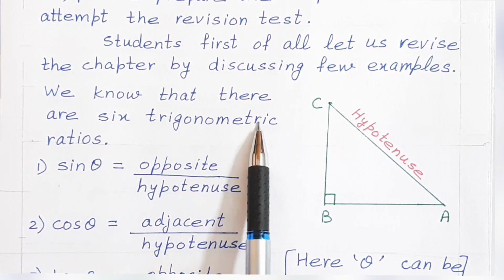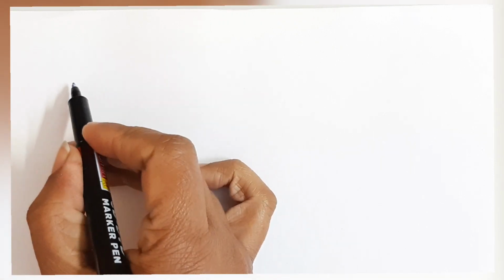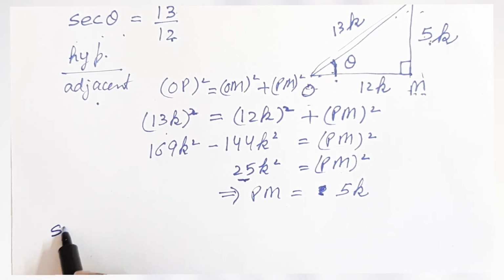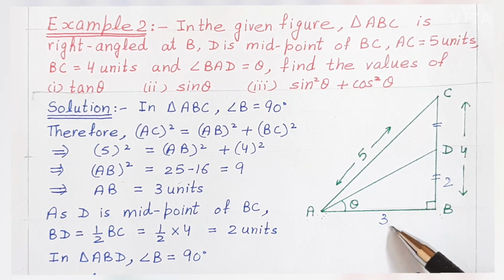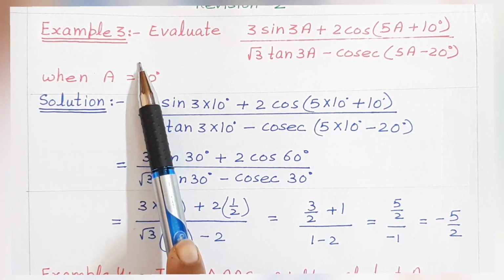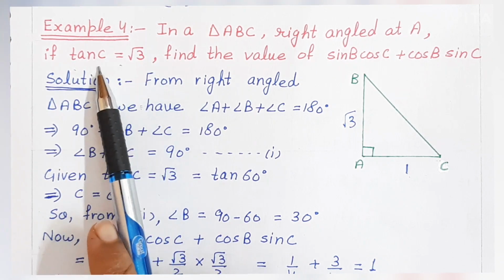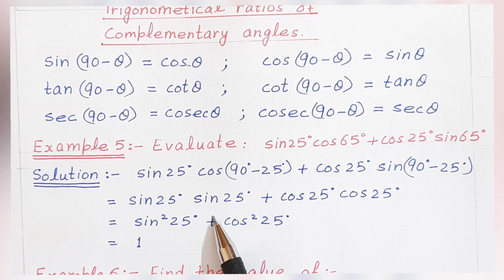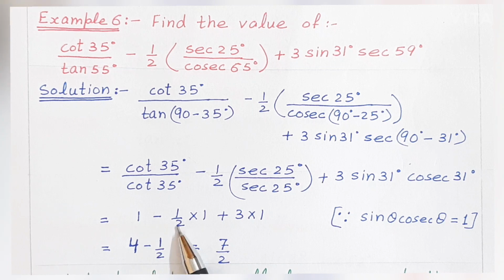Revision 2 Class 9 (25.1.21) Ch 18 Trigonometric Ratios